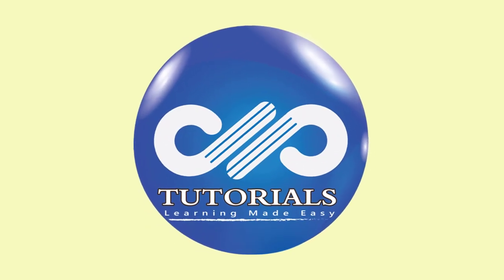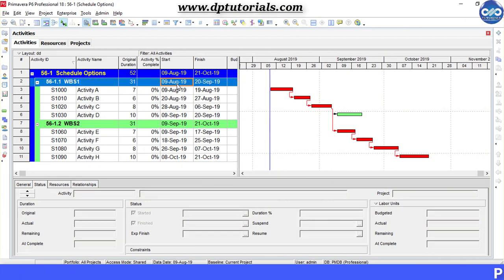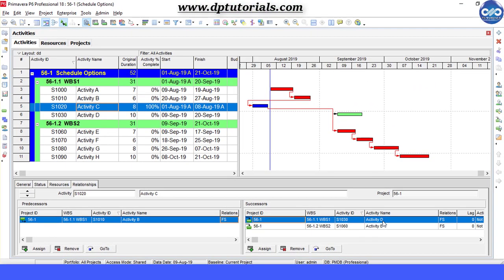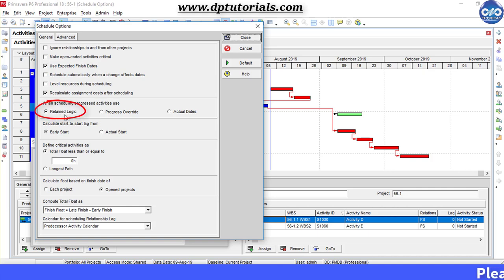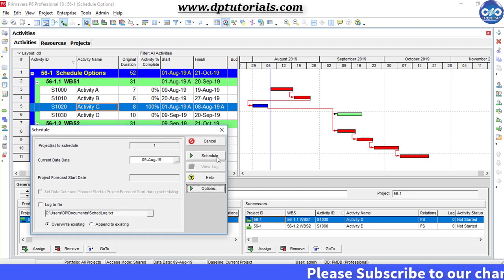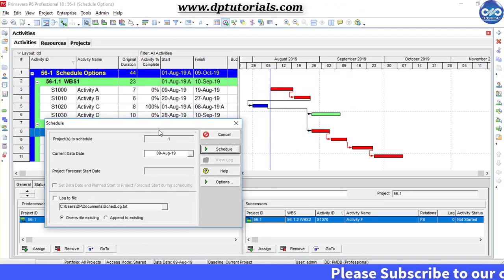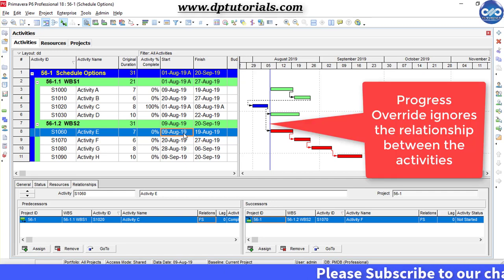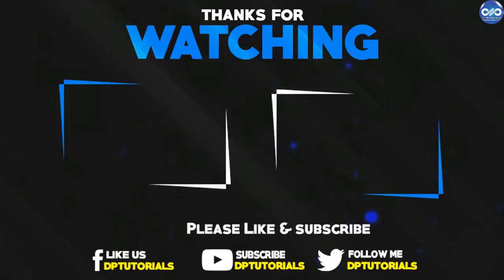Retained Logic Versus Progress Override in Primavera P6 || Out of Sequence Activities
In this tutorial, let us learn about Retained Logic Versus Progress Override in Primavera P6.

In Oracle Primavera P6 Schedule Options dialog box enables users to select between Retained Logic, Progress Override, and Actual Dates to schedule activities.

This is the sample project I will be using for demonstration in this tutorial.

This project is planned to start from 9th Aug'19.

Lets suppose that we are updating the schedule w.r.t data date as 9th Aug'19.

Lets assume that activity C has been completed first by 8th Aug'19.

Observe that the activity C's successors are Activity D and E.

Now let us schedule this project, by pressing F9 or this schedule icon.

Click on this options, in the Schedule dialog box.

Here in schedule options under when scheduling progressed activities use,

Select Retained logic first, When using Retained Logic, the activity that starts out of sequence i.e activity C, will have no direct impact on successors as Retained Logic respects the network logic.

close this schedule options dialog box. Observe activities D and E and click on schedule button.

you will notice that activity D and E were as it is as planned,as retained logic respects the relationships.

Now let us see the other option Progress override.

click on options again and select option Progress Override this time, close this options dialog box.

now have an eye on activity D and E, and click on schedule button, you will notice that the activities D and E's start date has moved to Data date. This is because, When scheduling uses Progress Override, Primavera P6 ignores the relationship between the activities.

So friends, using these scheduling options Retained logic and Progress override, one can schedule the remaining durations of out of sequence activities.

So, friends, this is all about Retained Logic Versus Progress Override in Primavera P6.